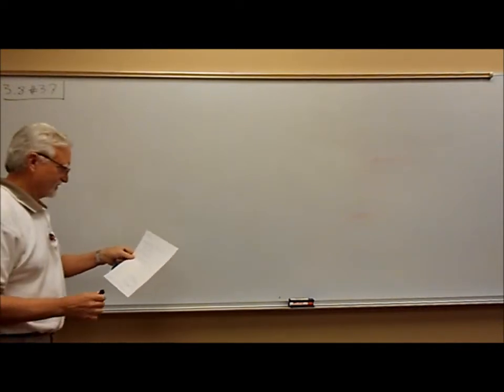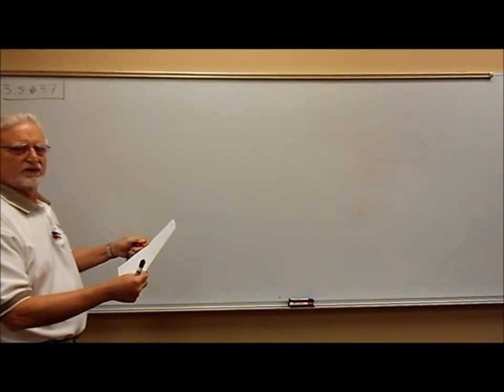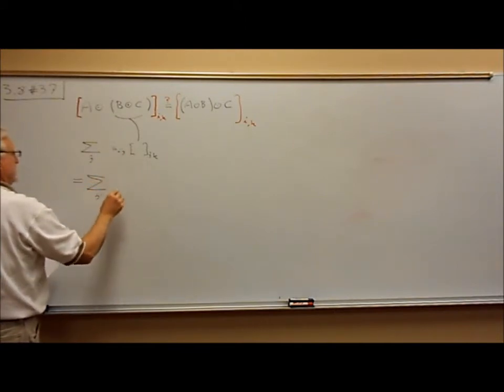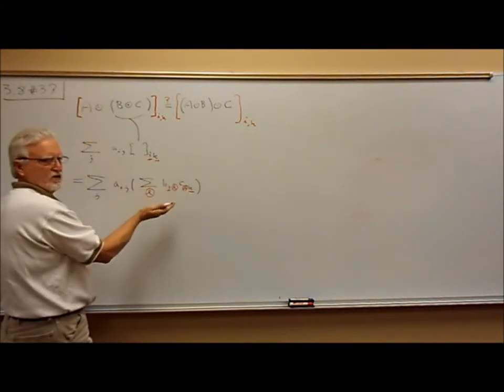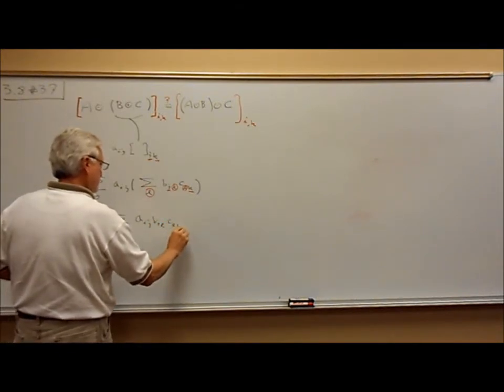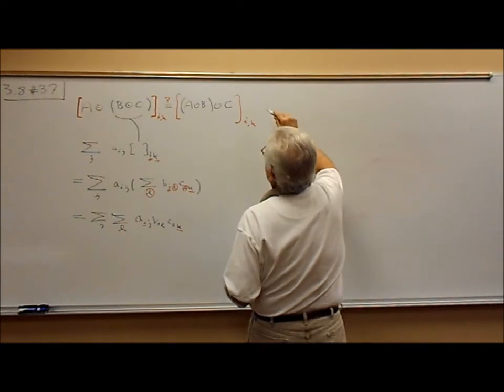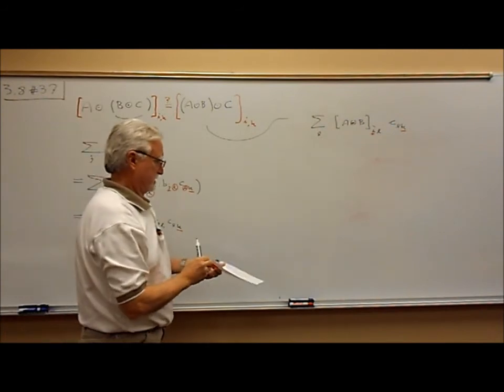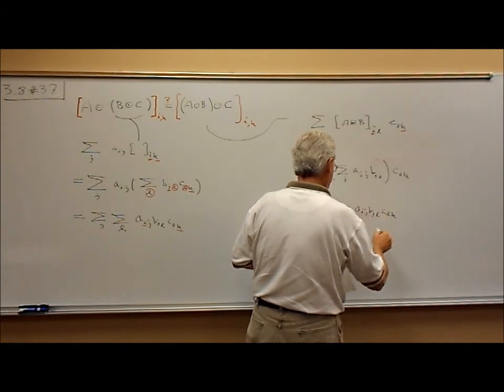Section 3.8 Problem 37